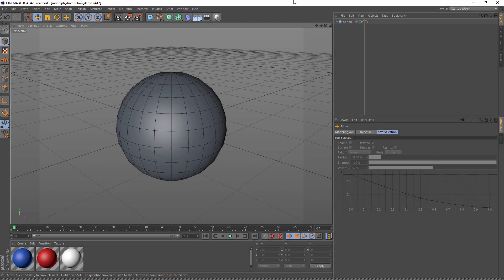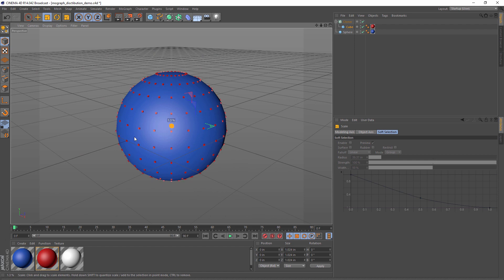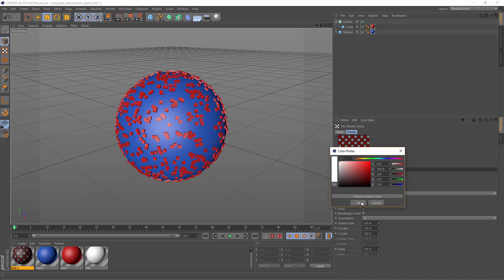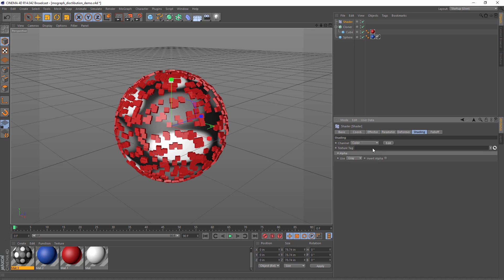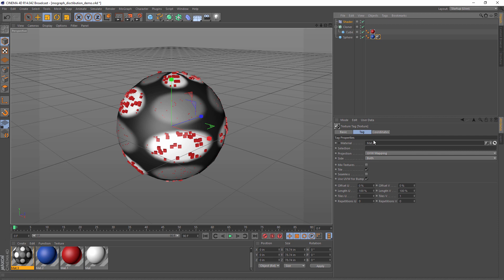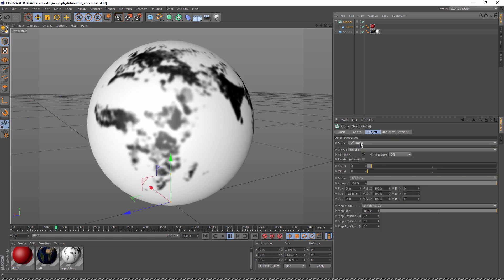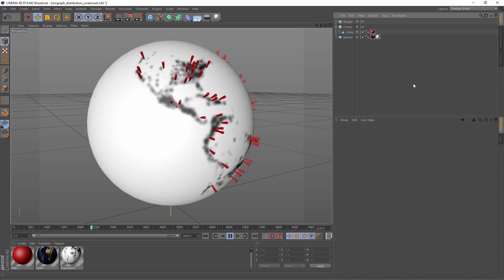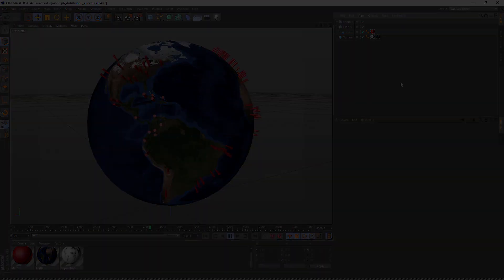MoGraph Distribution From Texture in Cinema 4D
This tip examines a technique  that can be used to control where MoGraph clones appear using a texture tag.

Essentially, you can add a Shader Effector, and then give it a texture tag to control where the clones appear.